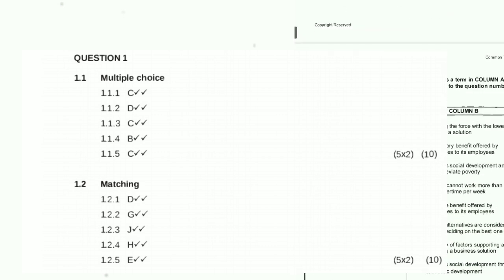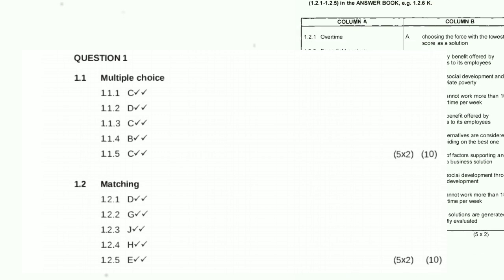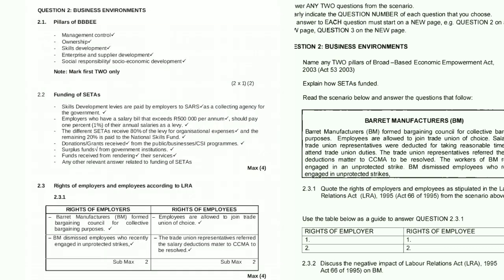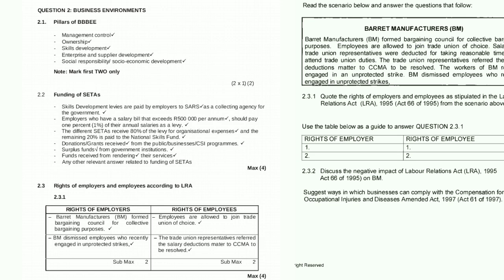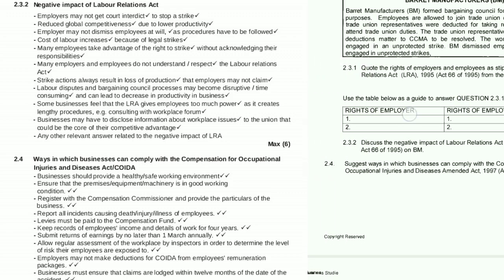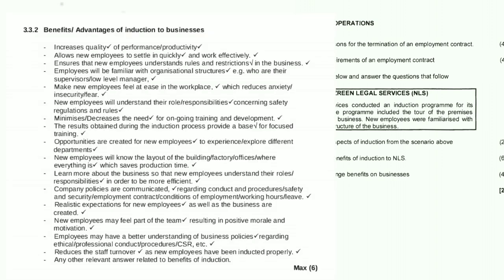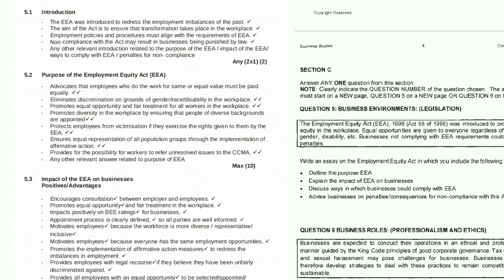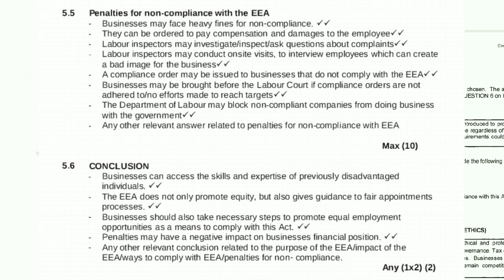Grade 12 Business studies March Common test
This is the March common test of Business studies Grade 12